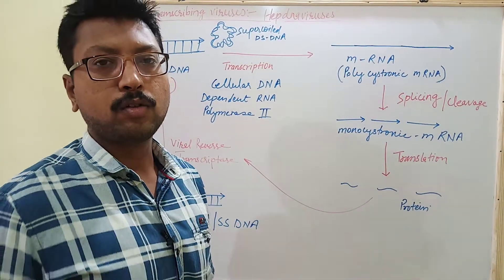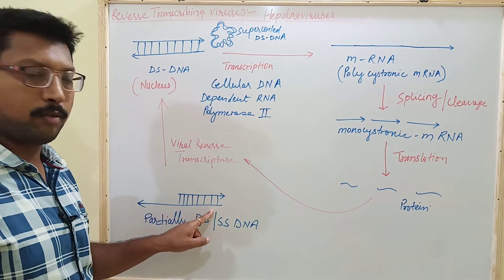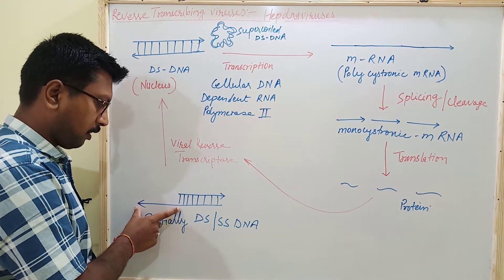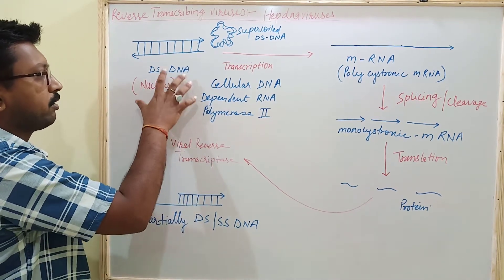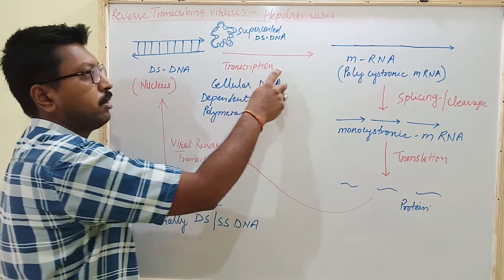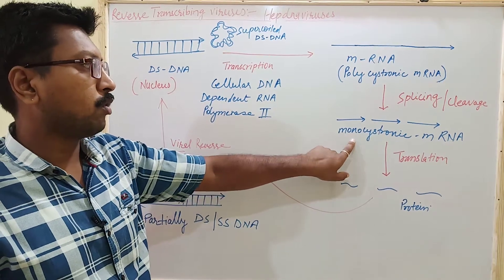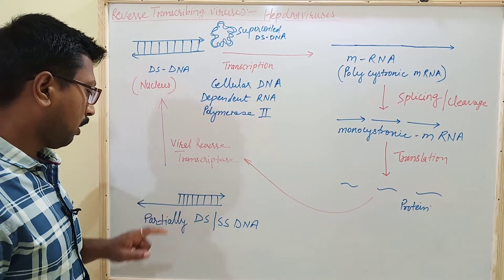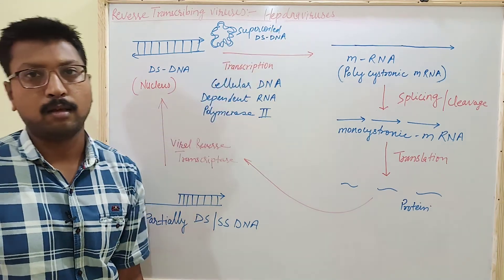Replication in Reverse Transcribing virus in Hepdnaviridae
Lecture Series#49# Chapter no 3 -Viral Replication. Replication in Reverse Transcribing viruses -  Hepdnaviruses. These series is helpful for all veterinary virology students, keep watching, listen carefully, and prepare notes, if you want to memories the lecture forever, then listen 2-3 times.